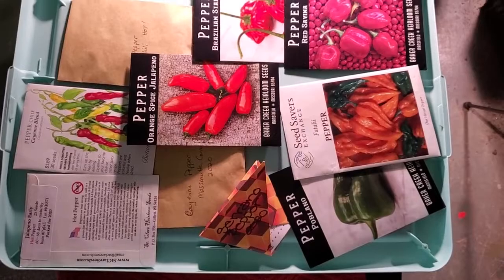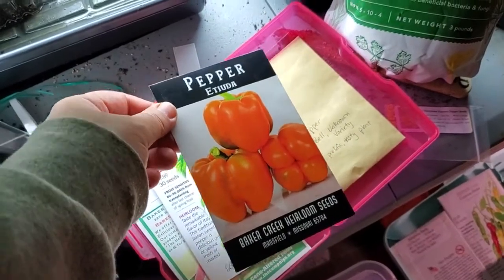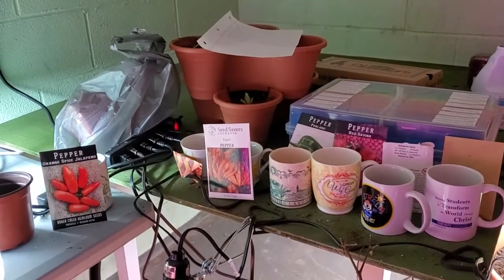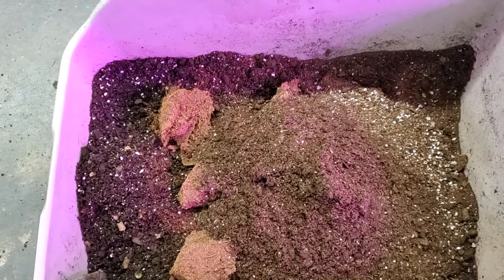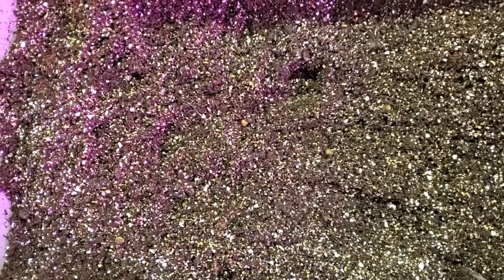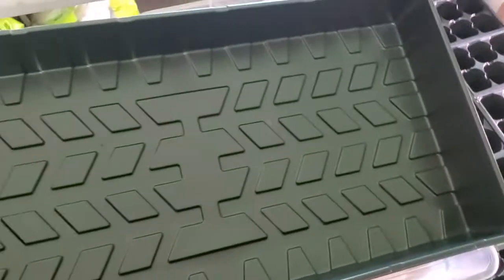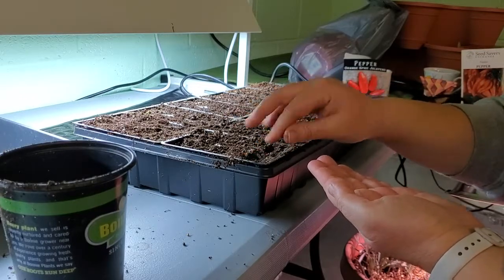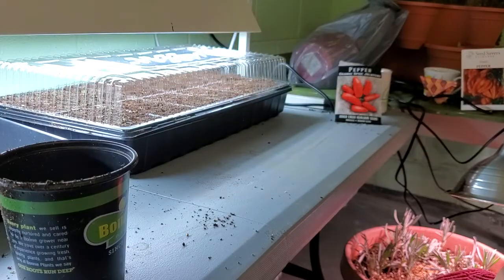Seed-Starting Hot Peppers 2021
Seeding Hot Peppers, start to finish. Seed selection, seed germination, preparing the soil, addressing potential fungal issues, cost effective ways to start seeds, and more.

Thanks to My Family Garden for the tea tip!

Hot Peppers planted today include: Fatalii, Red Savona, Early Jalapeño, Orange Spice Jalapeño, Serrano, Cayenne, and Poblano.

Apologies that I ran out of daylight before showing the greens, Chinese Broccoli and Purple Kohlrabi. We'll catch them in the next video.